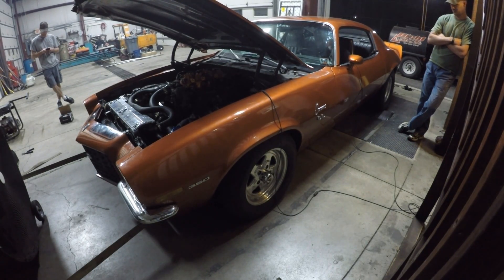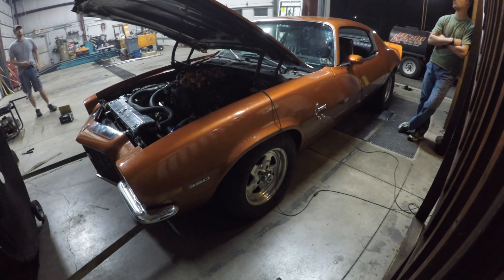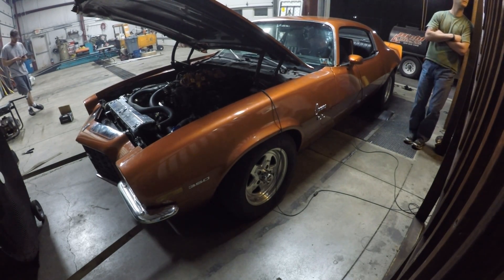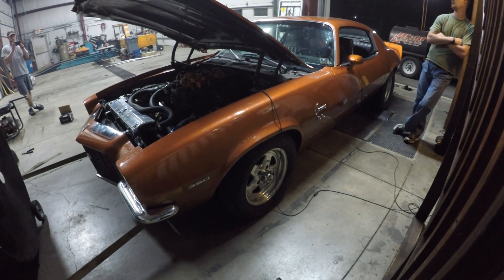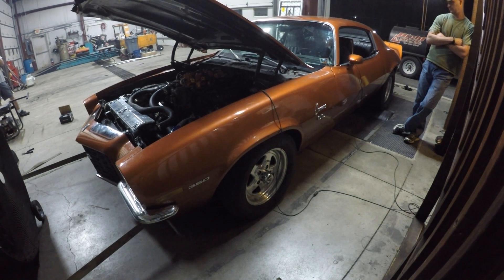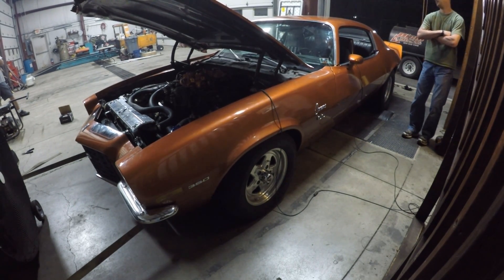Jesse's 71 6.0 VS 7875 turbo camaro on the dyno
EFI source gold box, i forget the camshaft! 80lb injectors, 044 pump, th400, tuned on strait pumpgas, we were running out of fuel, at 12psi and made an INSTANT 550whp, what a fun car, he is grabbing a fuel pump and coming back for more